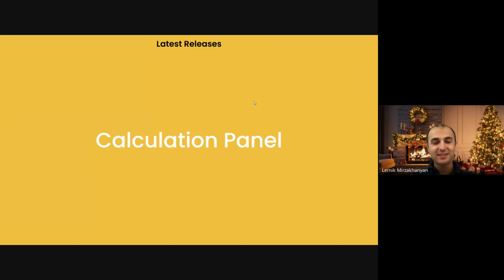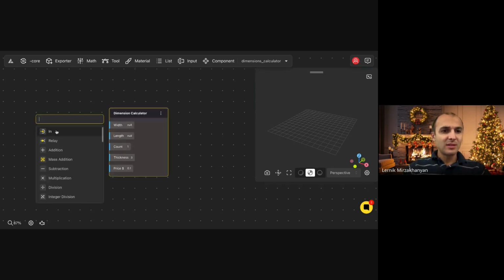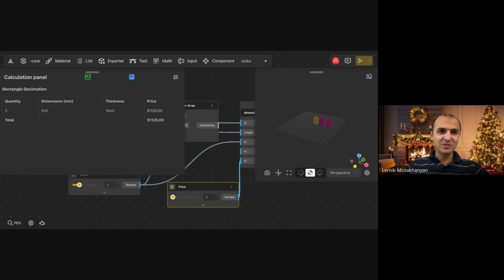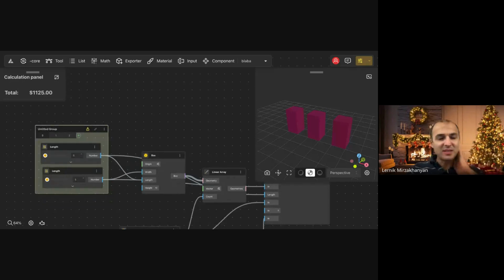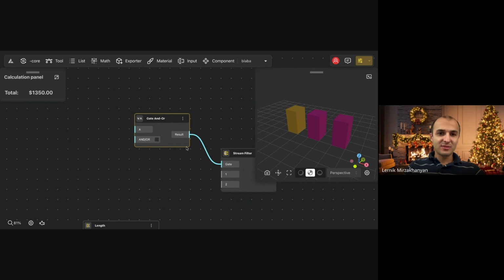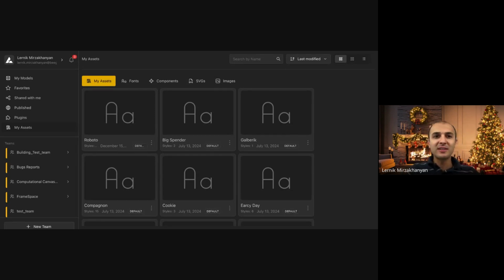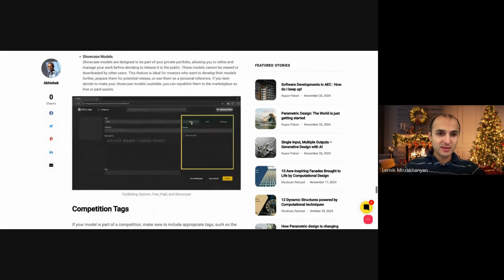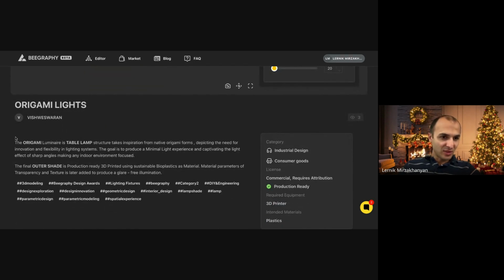Master BeeGraphy's New Features: November Release/ BeeGraphy Webinar Highlights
Did you miss our BeeGraphy webinar? This video captures the entire Q&A session, addressing your most pressing questions about our latest updates and future plans!

We cover troubleshooting common issues, like editor freezes and maximizing performance. We also offer tips and tricks for publishing your models to the marketplace for optimal visibility. Plus, we discuss how to take full advantage of new features like the calculation panel and dynamic grouping.

Key topics include:

-The new calculation panel and its applications
-Dynamic grouping enhancements
-Latest updates on logical gates and custom textures
-Troubleshooting tips for editor freezes
-Information on BeeGraphy's commercial offerings (Shopify plugin)
-A comprehensive Q&A session